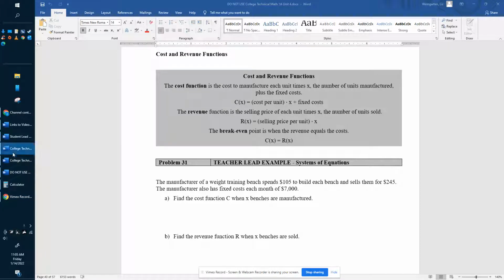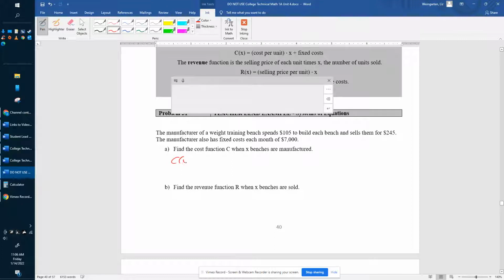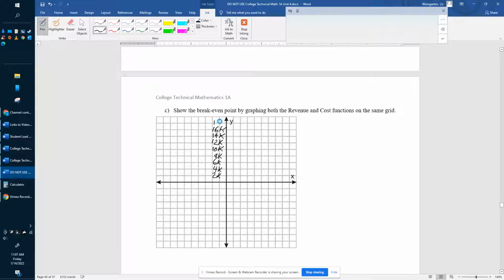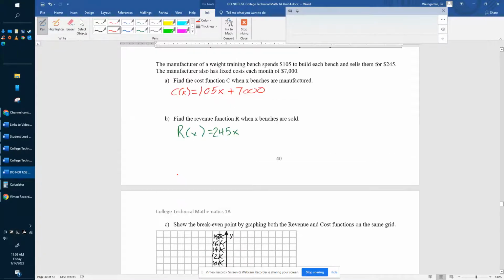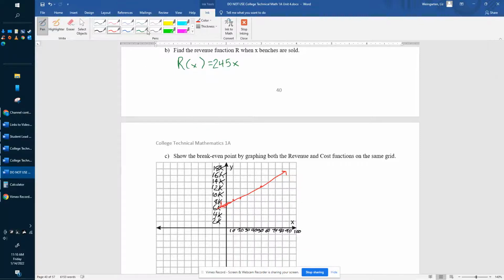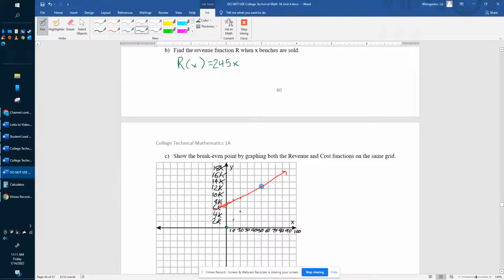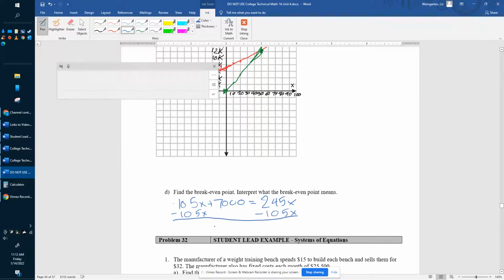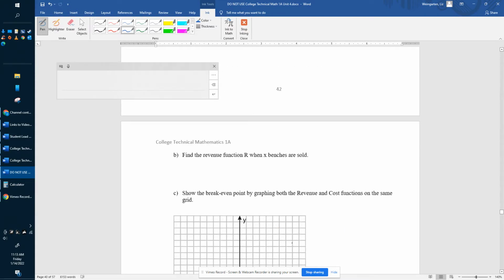4 4 9 solving systems of equations word problems pt 5 1080p